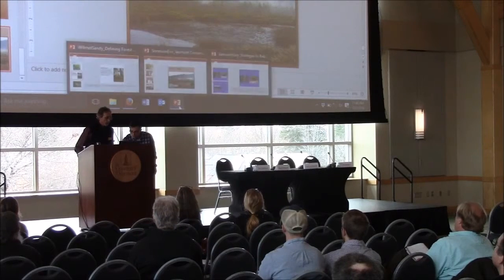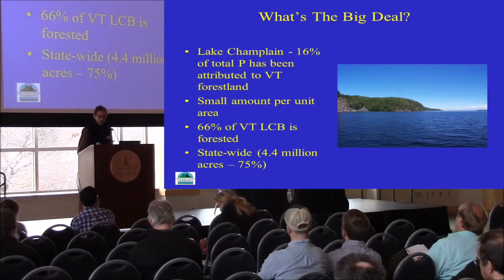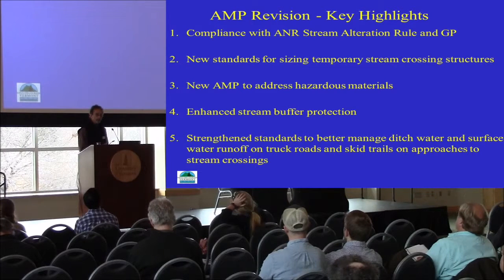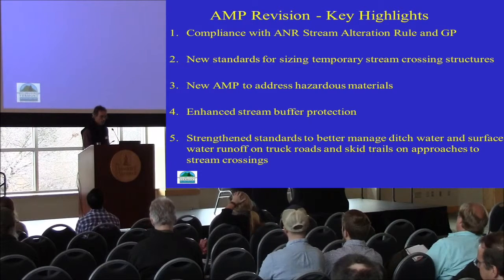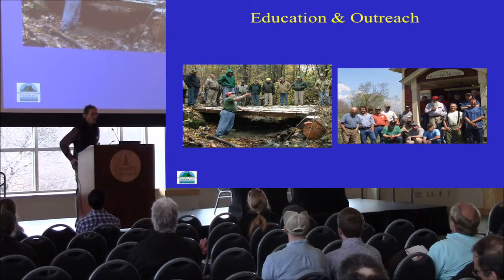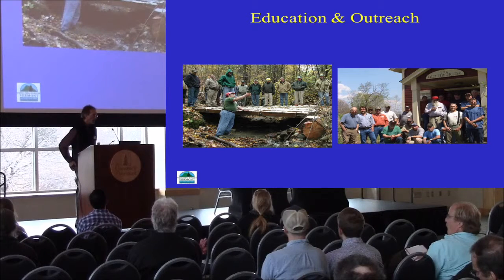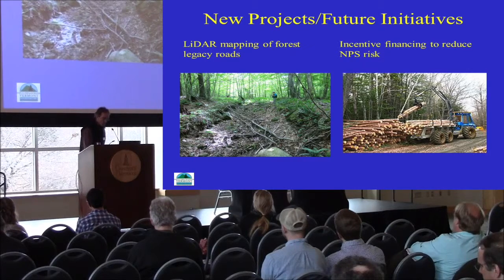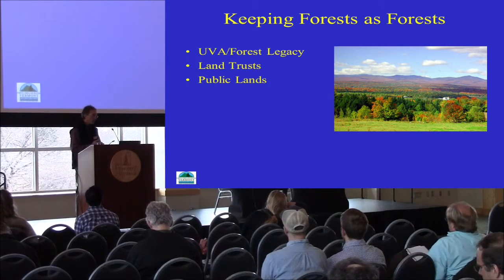Gary Sabourin- Strategies For Reducing Phosphorus